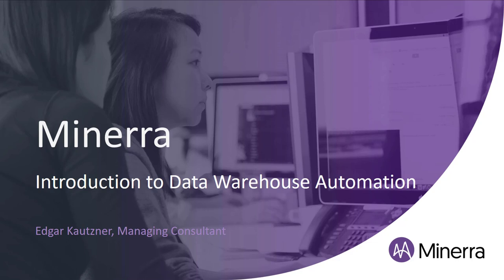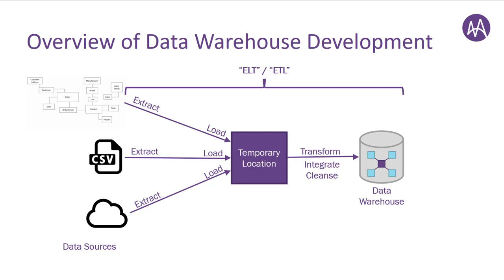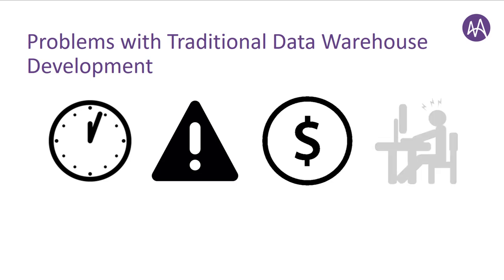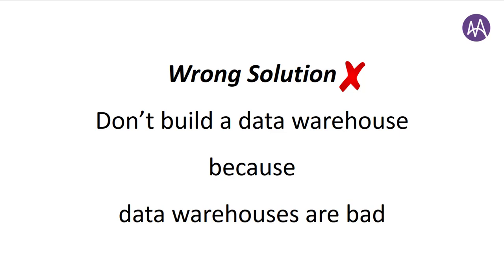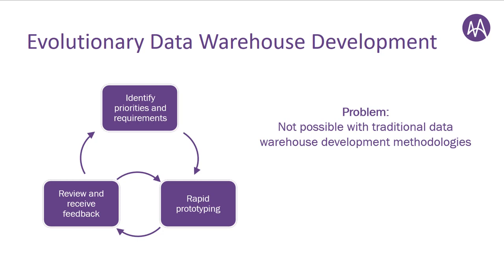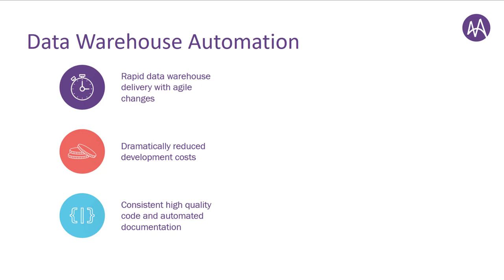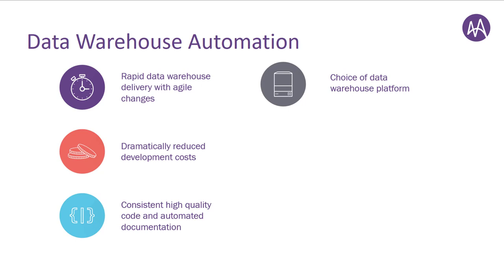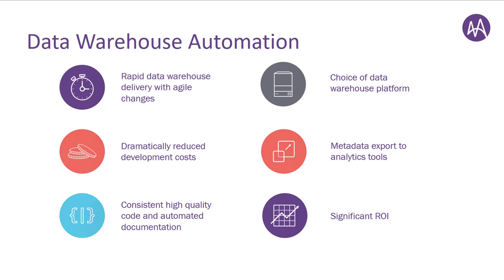Introduction to Data Warehouse Automation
This is the second video in our data warehouse automation series. In this video, we'll provide an introduction to data warehouse automation. We'll cover the problems associated with traditional data warehouse development, and how these problems are solved with a combination of data warehouse automation and evolutionary analytics development methods.